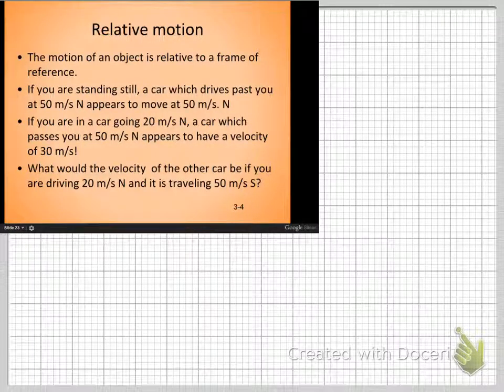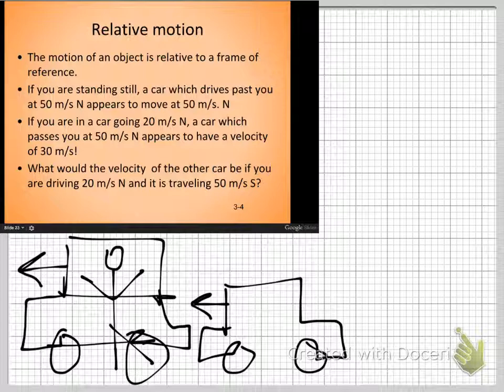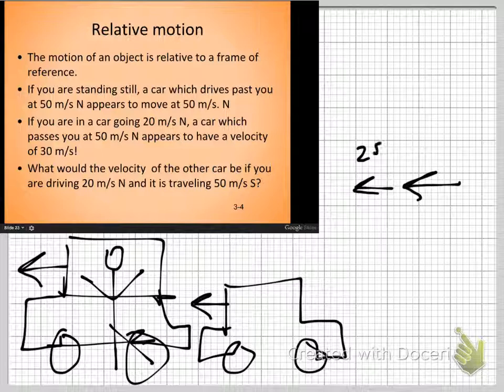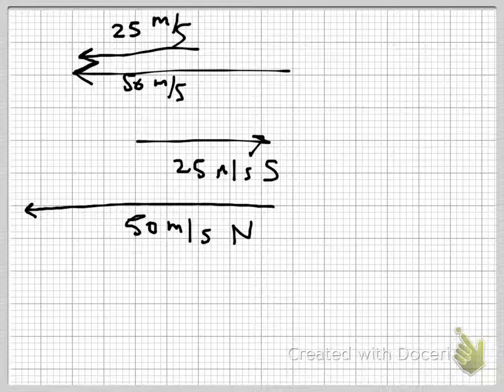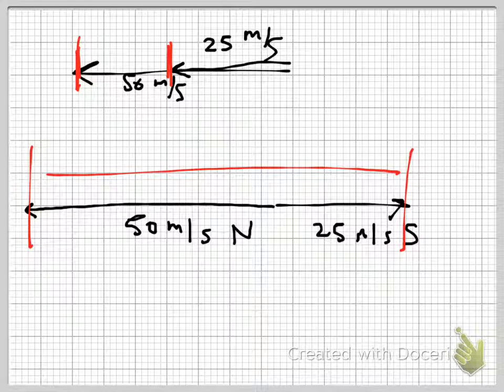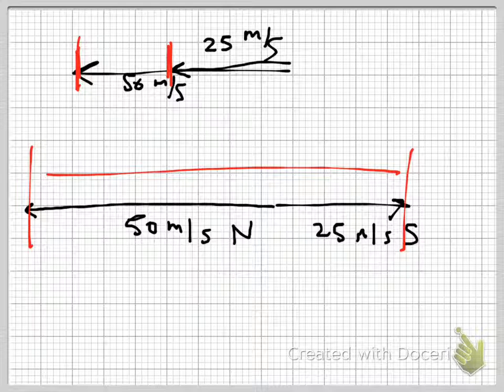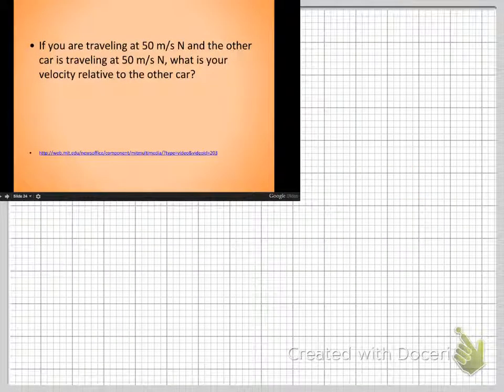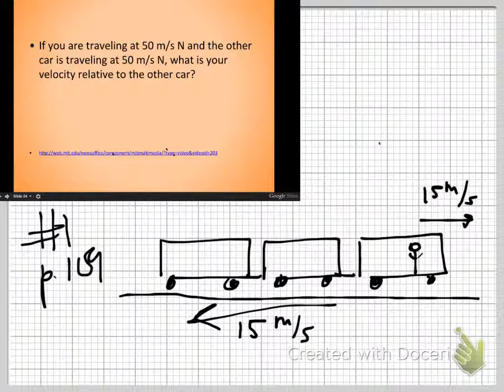physics 12-15-14 relative motion